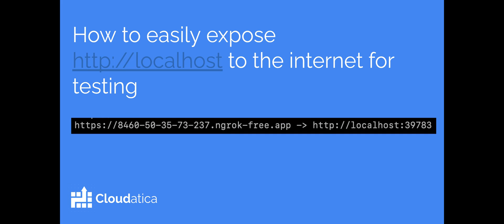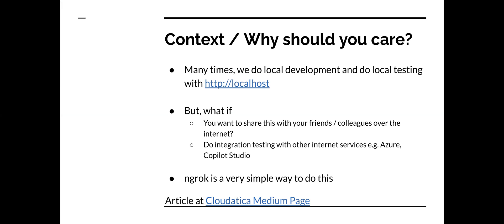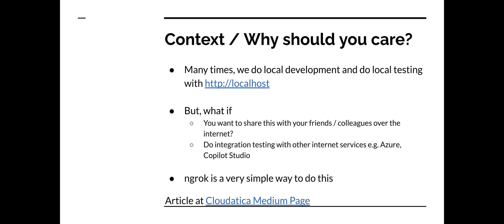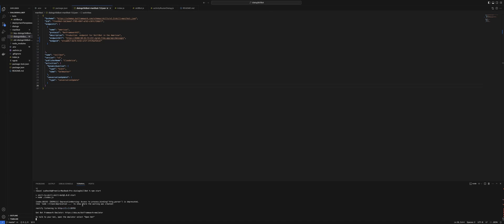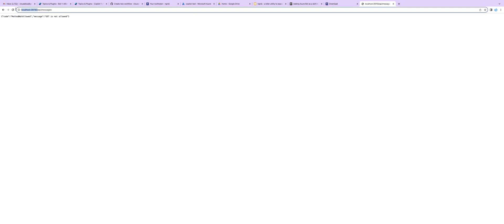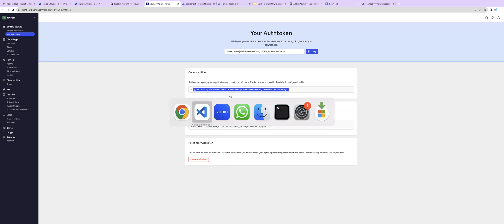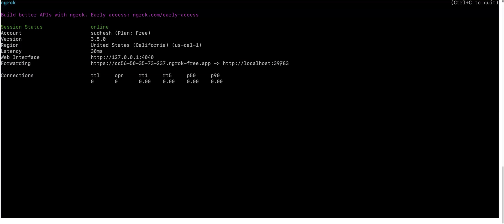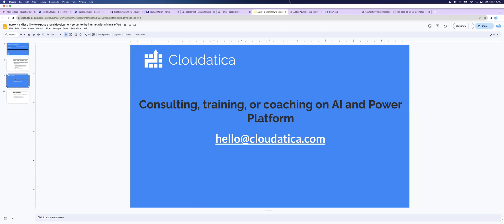ngrok - a simple utility for quick testing over the internet even with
Let us know your feedback and suggestions as a comment. If you need a follow up video from me on any related topic. Do let me know.